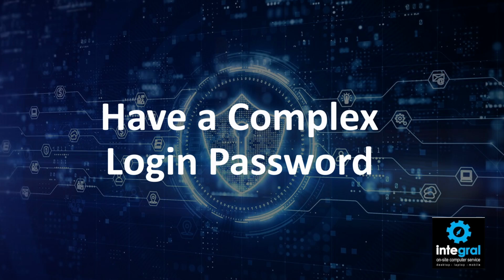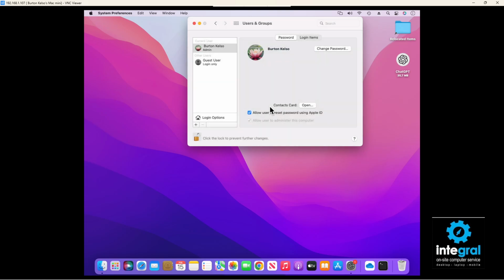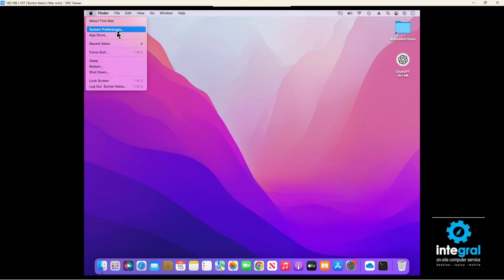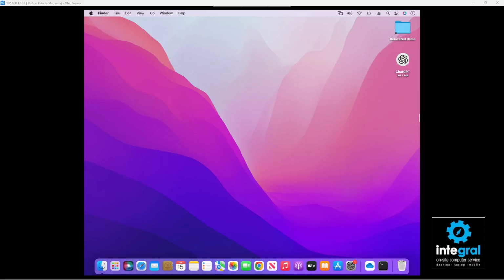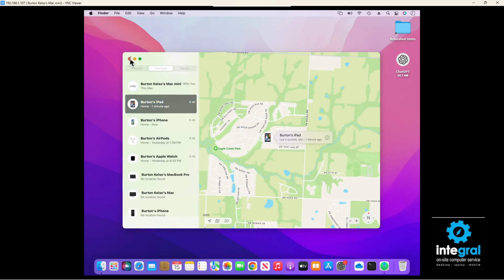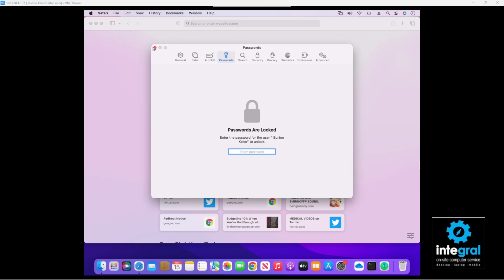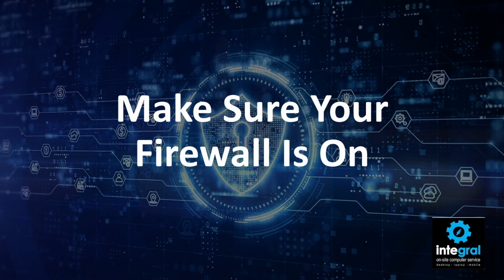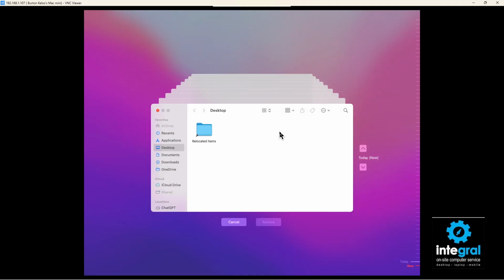How To Fully Secure Your Mac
Hey Mac users! Macs may be less prone to getting viruses, but you need to make sure that you're protecting your Apple product from cyber crooks.  Not sure how to protect your Mac? Check out this video that will give you tips to lock down your Mac and keep your information safe.